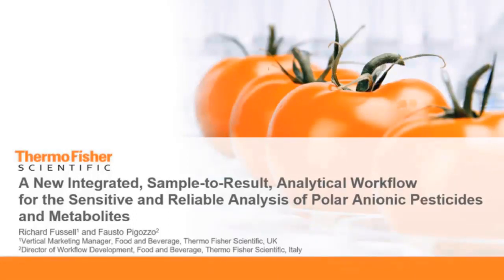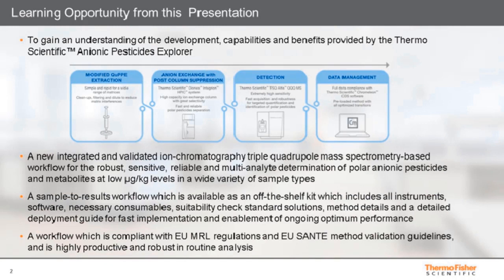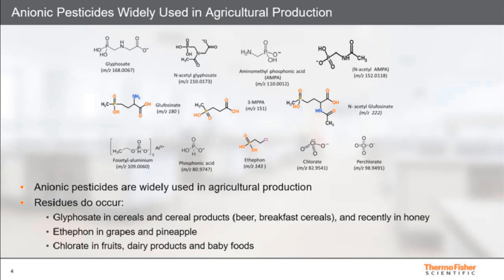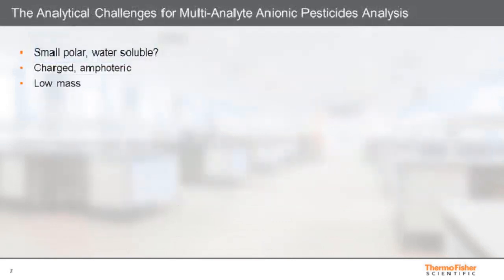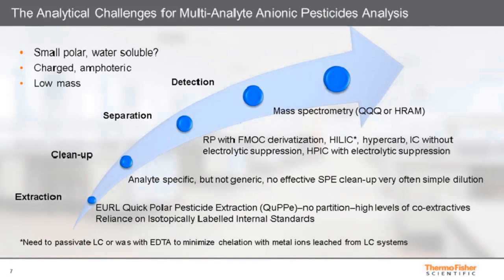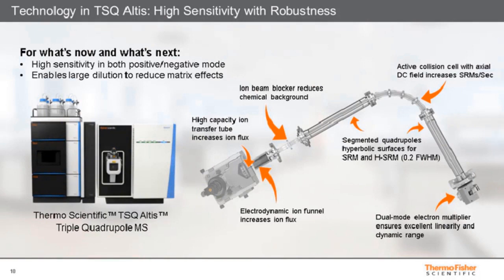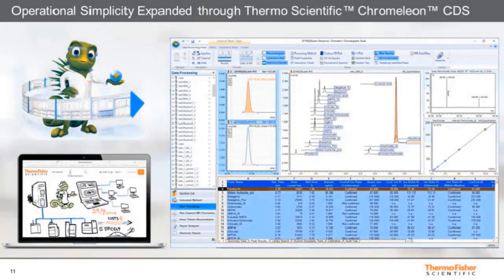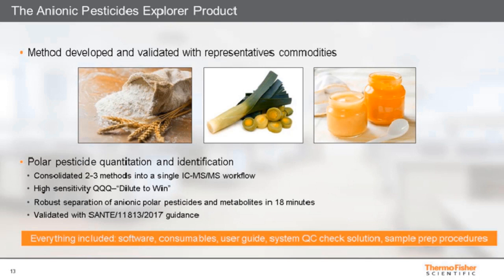2019 APX Anionic Pesticides Explorer Webinar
SANTE/11813/2017 guidelines

Fosetyl-Al
Bialaphos
Phosphonic acid
MPPA = 3-(Methylphosphinico)propionic acid = 3-(Hydroxymethylphosphinyl)propionic acid
Glufosinate
Chlorate
HEPA
AMPA
N-acetyl AMPA
N-acetyl glufosinate
Ethephon
Cyanuric acid
Glyphosate
N-acetyl glyphosate
Perchlorate